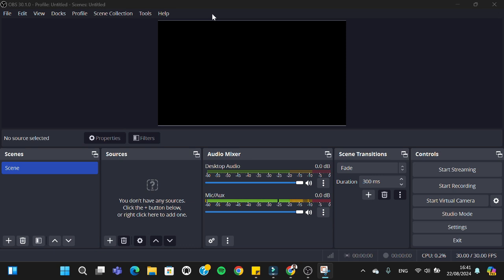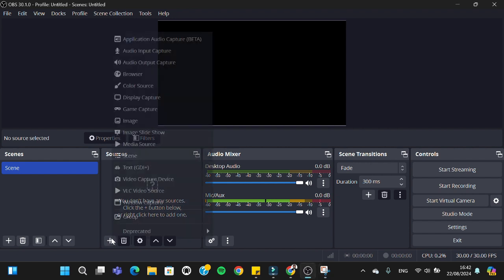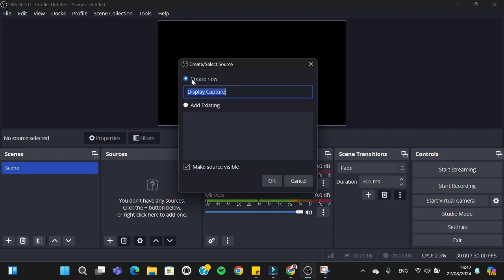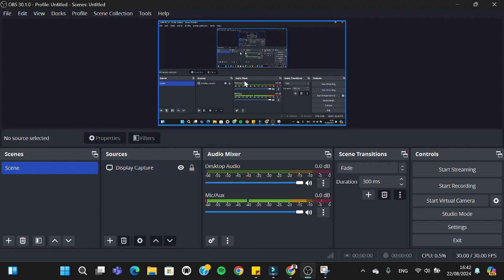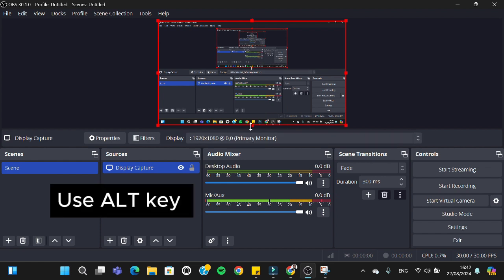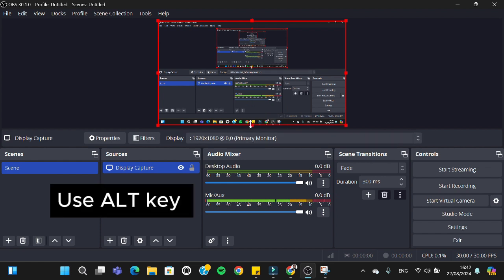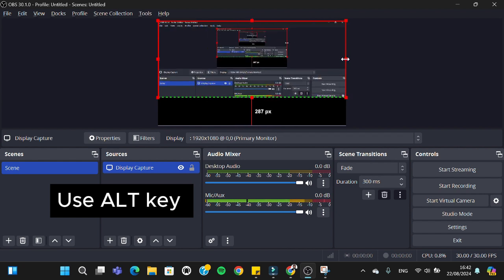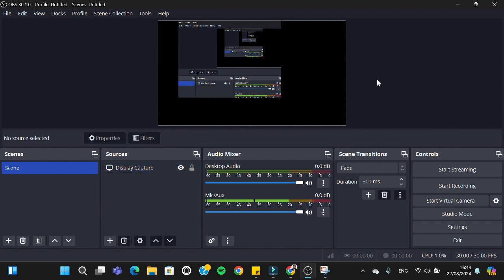⭐ QUICK: How to Capture Part of Screen in OBS Studio- Quick Beginner Tips | Full Guide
Want to learn how to capture just a part of your screen using OBS Studio? This quick guide is perfect for beginners! In this video, I'll show you the essential steps to set up screen capture in OBS Studio, so you can focus on specific areas of your screen and create professional content with ease.